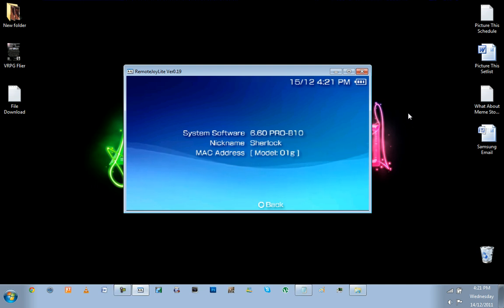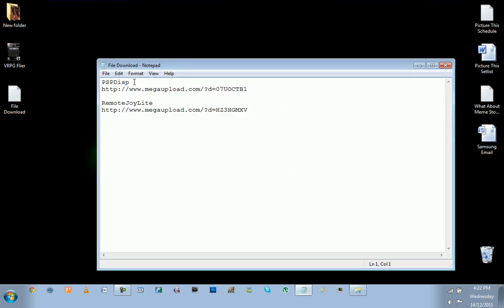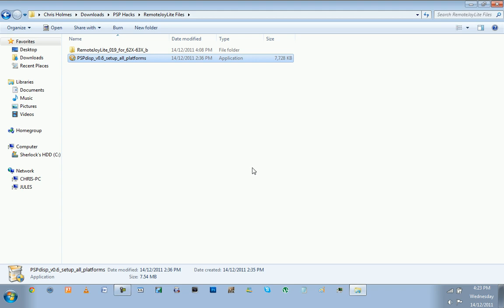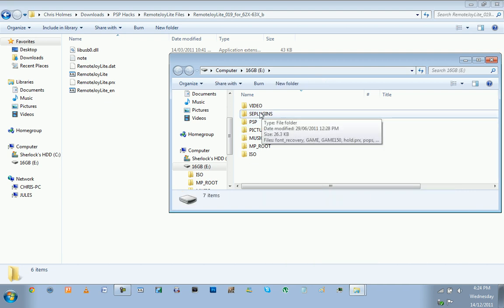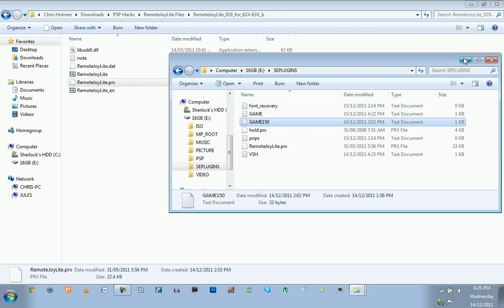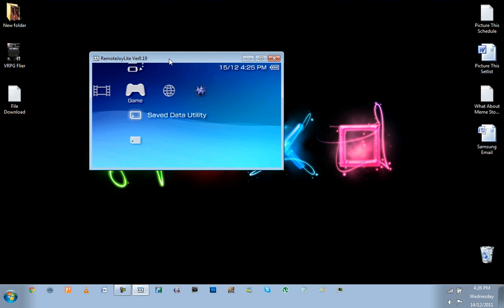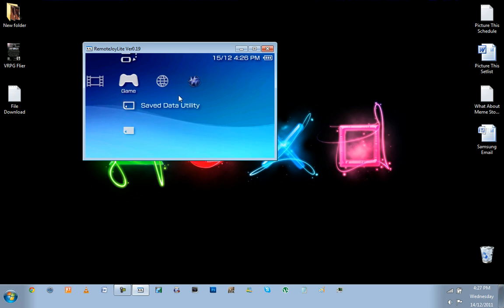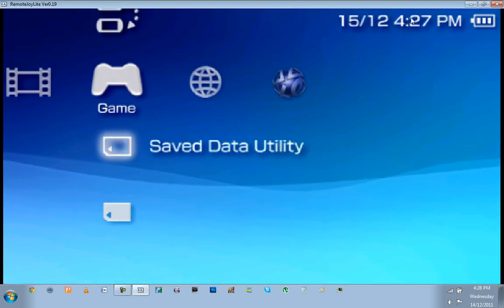How To Run RemoteJoyLite On PSP 6.60 PRO-B10 CFW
As per usual, everything you need to hear is in the video.  Just download the files below, and use the text below to activate your plugins.  You can use this on PSP Firmwares 5.00, 5.50, 6.20, and 6.3X as well as 6.60.

Copy and paste this into your VSH, GAME, GAME5XX and GAME150 files: ms0:/seplugins/RemoteJoyLite.prx 1

If you want to use this with a POPSLoader, then copy this into your POPS file:
ms0:/seplugins/RemoteJoyLite.prx 1
flash0:/kd/usb.prx 1

If you are using A PSP Go, then change the ms0 to ef0 at the start of the text you copied above.

Recorded using Camtasia.  Voice recorded with my PS3 Wireless Stereo Headset.